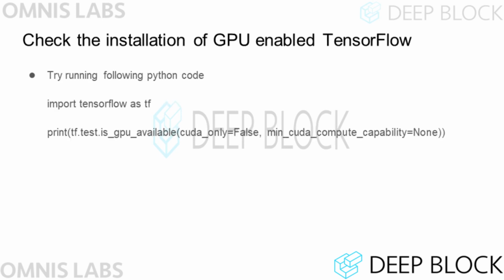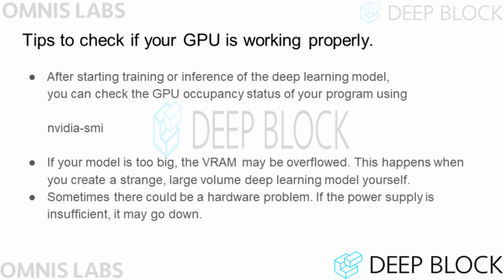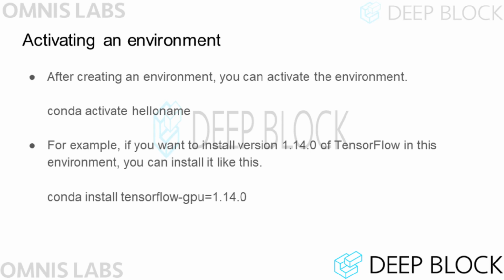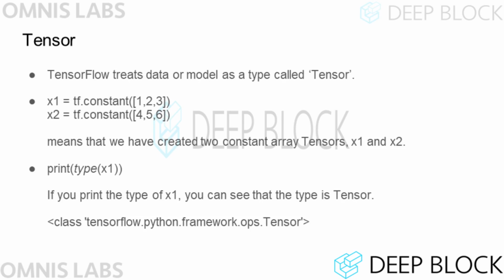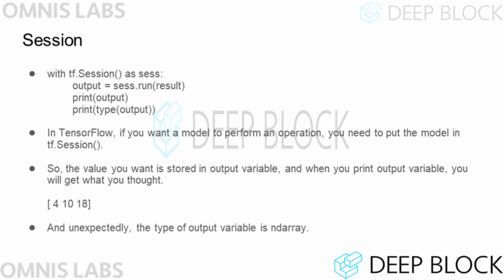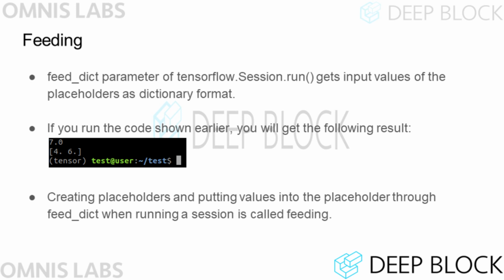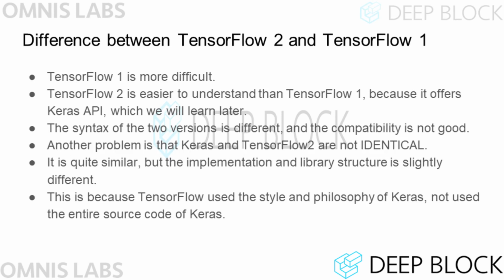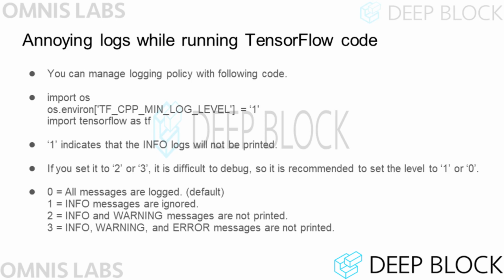Introduction to Deep Learning #5 - Introduction to TensorFlow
Join us for the fifth lecture of our online course where we delve into the fundamentals of Deep Learning. Today we learn about TensorFlow, a powerful open-source machine learning library. In this lecture, we will focus on understanding the basic syntax of TensorFlow and how to install it. Prior knowledge of Python programming is recommended to fully grasp the concepts covered.

Prerequisites:
To enroll in this course, it is required that you have a basic understanding of Python programming. If you are unfamiliar with Python, we recommend following our Python programming course before taking this course. Additionally, you will need a computer with a GPU device (preferably with at least 8GB of VRAM and 16 GB or more DRAM capacity) to train deep learning models and run inference. The lectures are based on the Ubuntu 20 LTS version of the operating system.

Lecture 5: Introduction to TensorFlow

• Overview of TensorFlow and its significance
• Installation of TensorFlow and CUDA
• Exploring TensorFlow's basic syntax and operations
• Introduction to TensorFlow 1 and its key features
• Creating and managing virtual environments using Conda

By the end of the lecture, you will have a solid understanding of TensorFlow's basic syntax and operations. You will be able to install TensorFlow and create virtual environments using Conda. This knowledge will serve as a strong foundation for your future exploration of machine learning frameworks.

Join our online class and unlock the potential of TensorFlow! By learning TensorFlow, you will gain valuable skills in machine learning and be able to develop AI applications with ease. Don't miss out on this opportunity to enhance your programming abilities and embark on a journey into the world of artificial intelligence.

Note: This course is presented in English, and all course materials, lectures, and resources will be provided online. The content presented in this lecture is based on a course created by Omnis Labs Company.